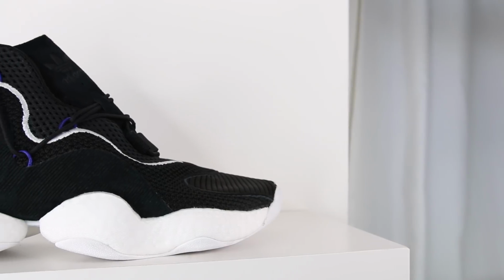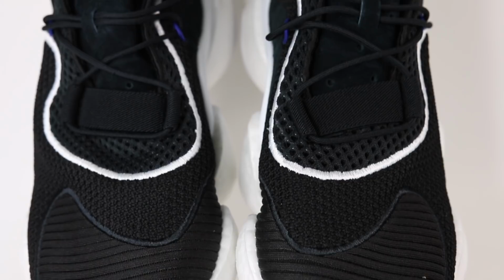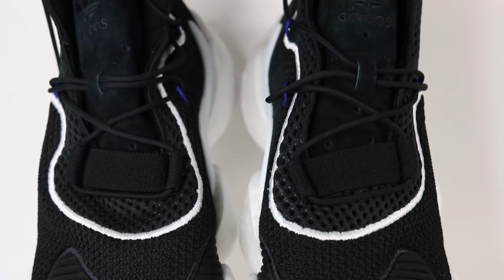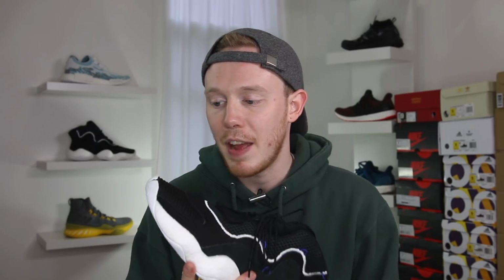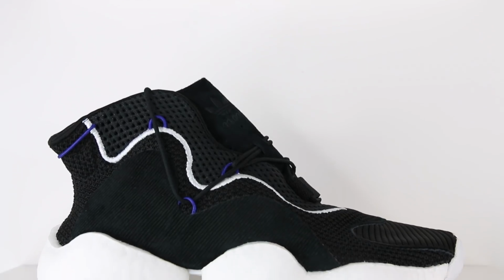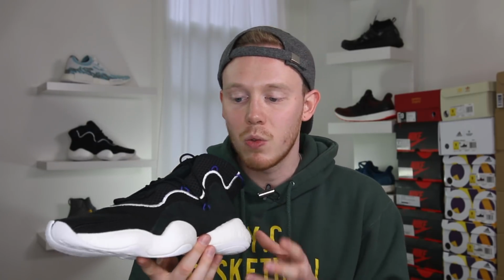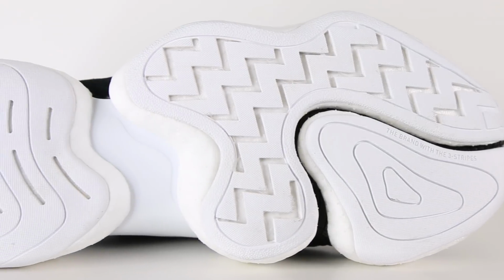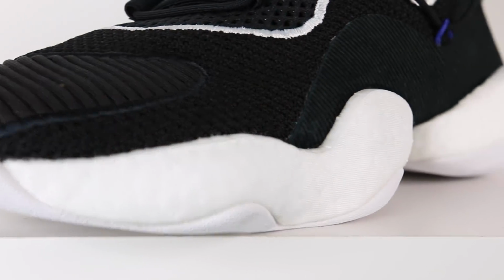ADIDAS BYW LVL 1 BOOST YOU WEAR REVIEW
Today I’m reviewing the Adidas Boost You Wear BYW Lvl 1. The BYW is inspired by the 90's Adidas Feet You Wear. The Boost You Wear features a huge articulated boost midsole. The Adidas BYW Lvl 1 launches January 27th at limited Adidas retailers.

Camera & Accessories

Canon 70D Camera

SIGMA 18-35 f1.8 Art Lens

32GB SD Card

128GB SD Card

Video Tripod

Sound Equipment

Sony Clip On Mic

Rode Video Mic

Focusrite Scarlet 2i2 Interface

Condenser Mic

Lighting

Key Light